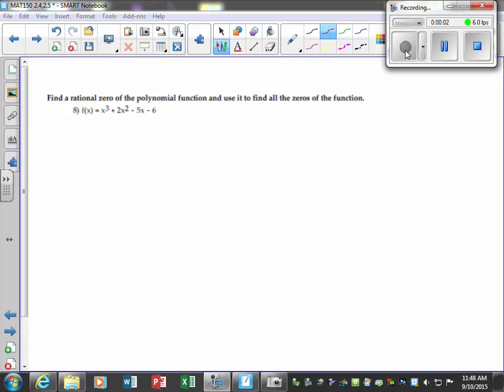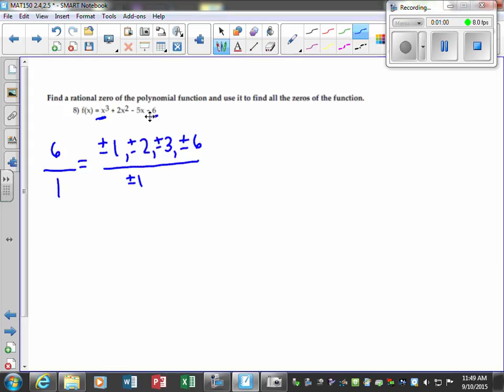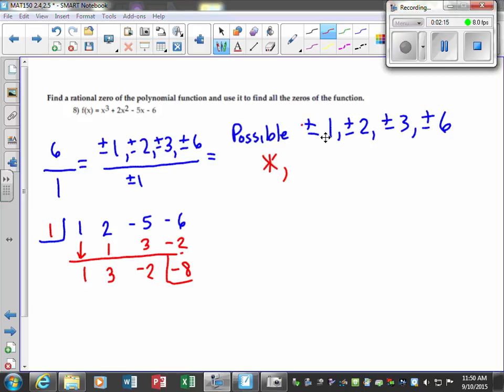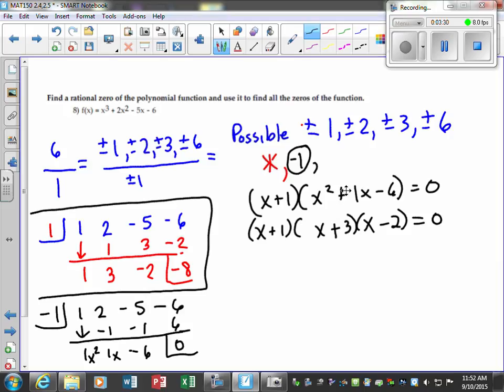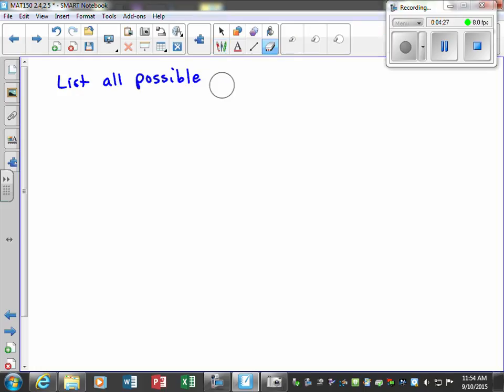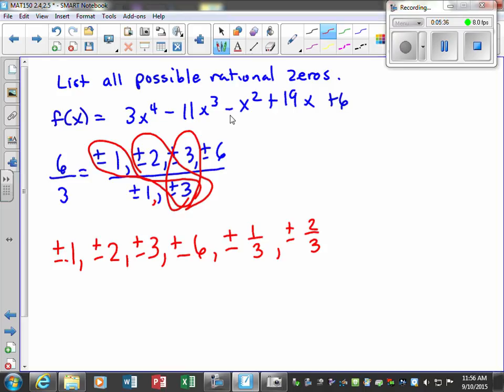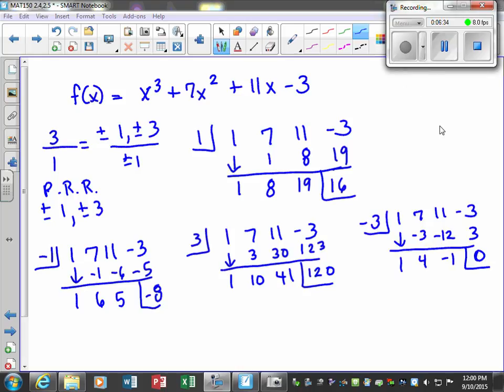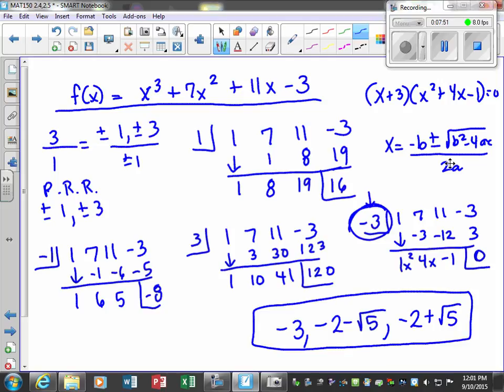Dividing Polynomials Part 3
long division to divide polynomials, synthetic division to divide polynomials, remainder theorem, factor theorem